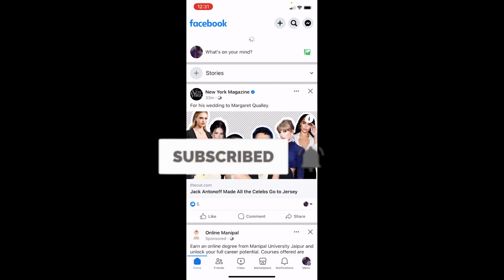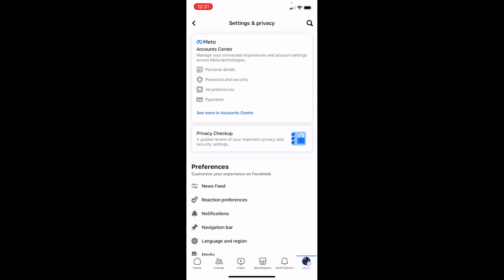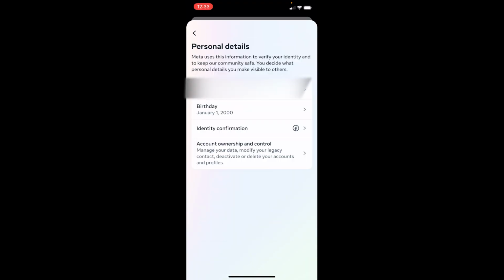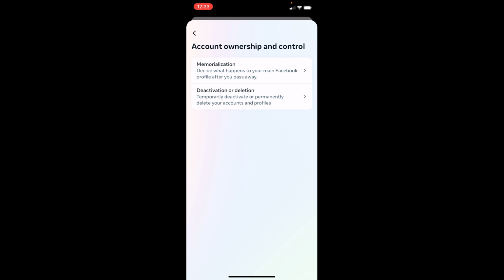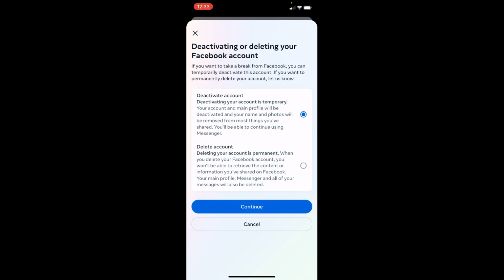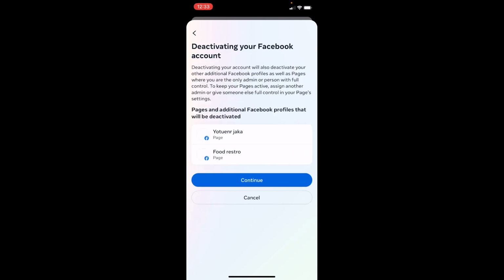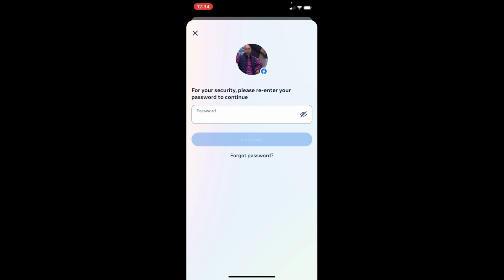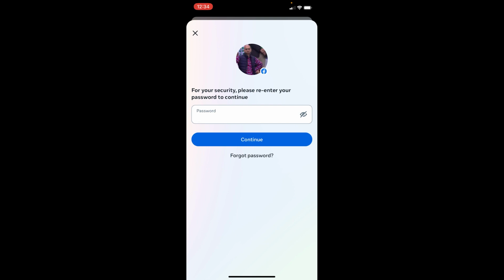How to Deactivate Facebook Account Temporarily (NEW UPDATE!)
This video walks you through the step by step process of how to deactivate facebook account temporarily. In this step-by-step tutorial, learn how to deactivate your Facebook account directly from your mobile device. Whether you're taking a break from social media or just need some time away, this guide will walk you through the process on both Android and iOS platforms. Follow along and regain control of your online presence.